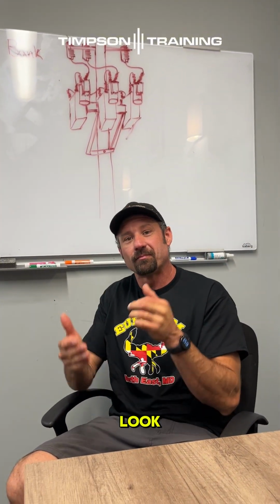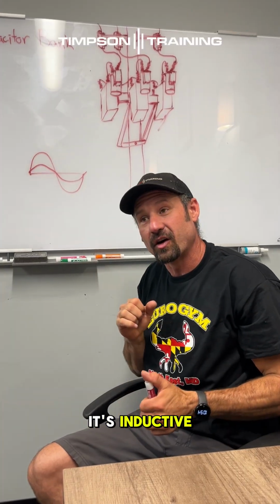Capacitor Banks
Capacitor Banks! What are they and what do they do? The simple definition.